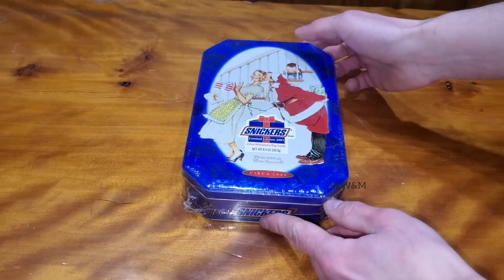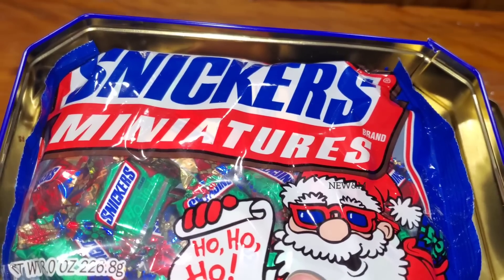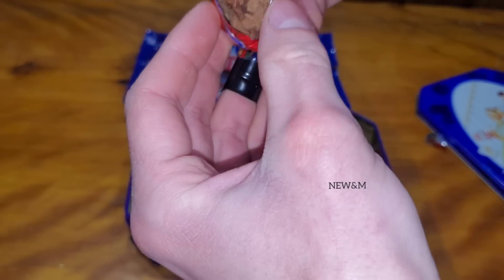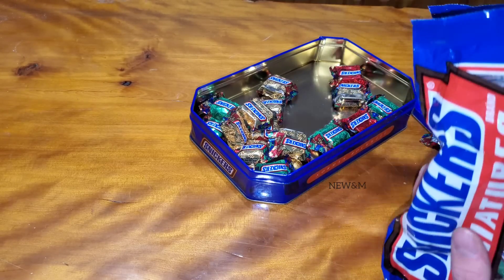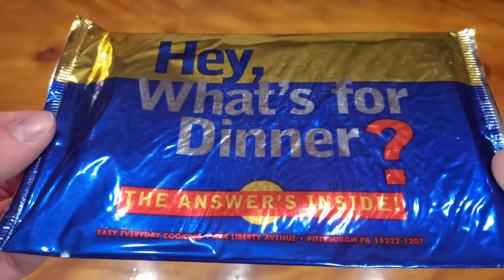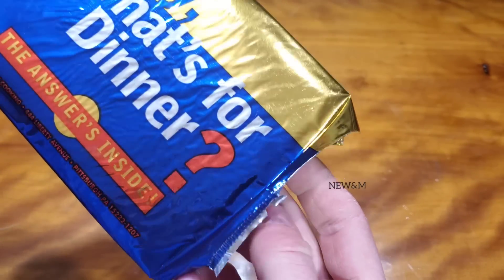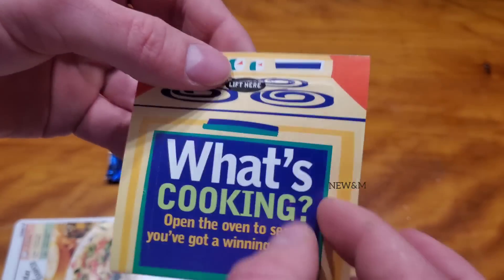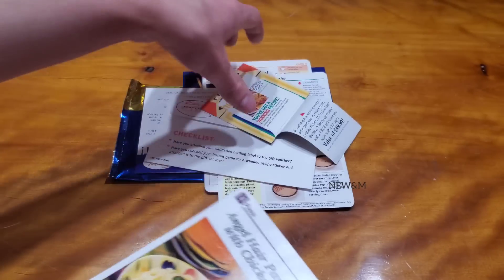Eating Decades Old Box Of Snickers Candy, What's For Dinner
This may be my last video for a long time as I cannot afford to make these videos anymore, It cost a lot more than you may think getting this stuff and Estate sale finds are not common and I refuse to steal from abandoned homes.